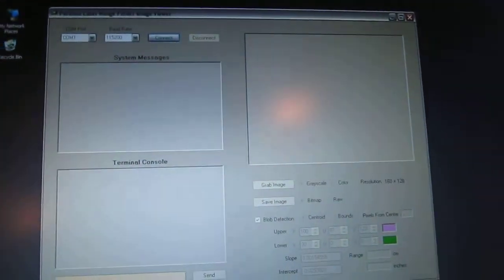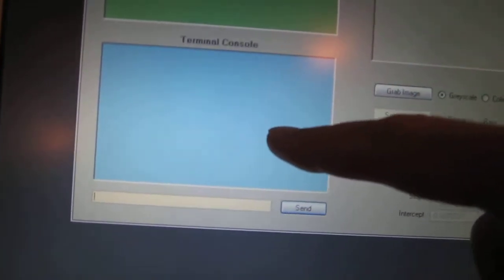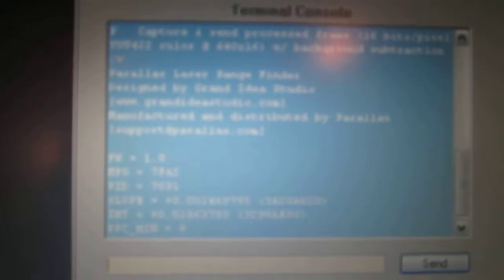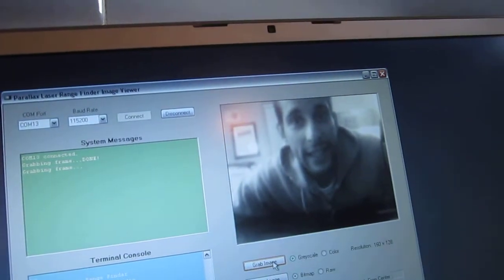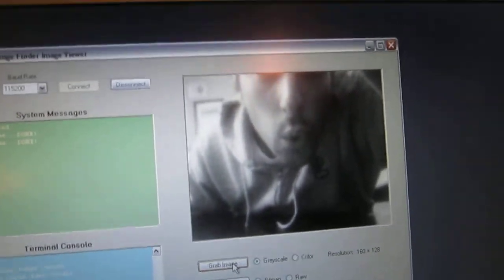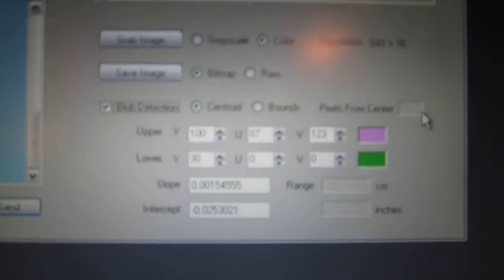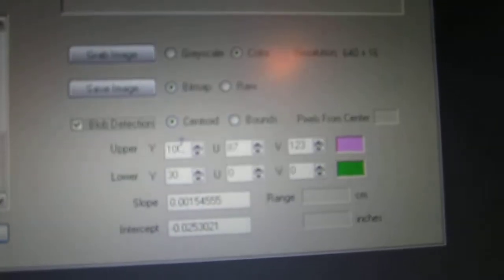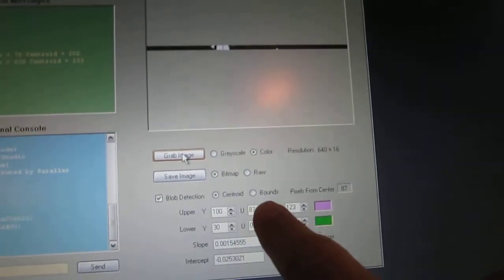LRF: Demonstration of the Parallax LRF Image Viewer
Demonstrating the LRF Image Viewer application for Windows. This tool can be used to evaluate and control the Parallax Laser Range Finder module, including taking pictures with the camera and saving them as bitmaps.

This video features version 1.0. The commands and feature set has since changed (slightly). The latest version of the tool can always be retrieved

Further information about the module (and full source code for this tool) is available